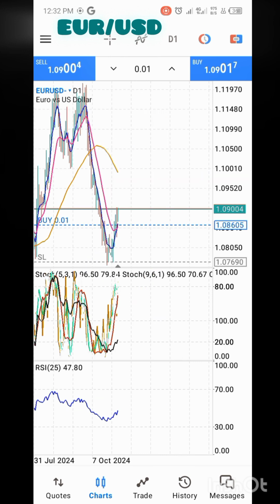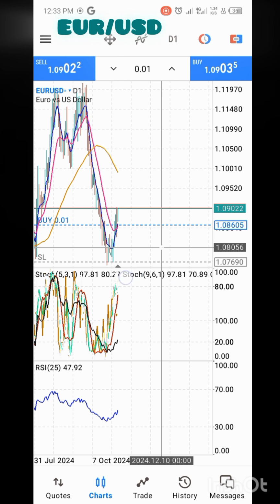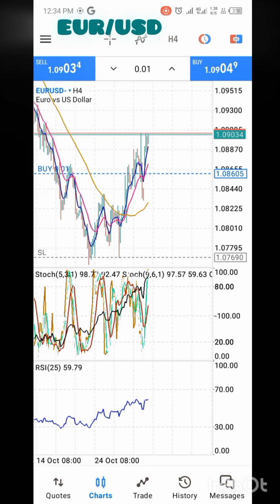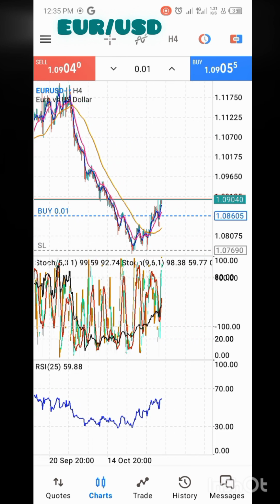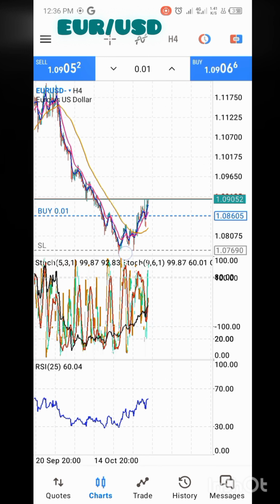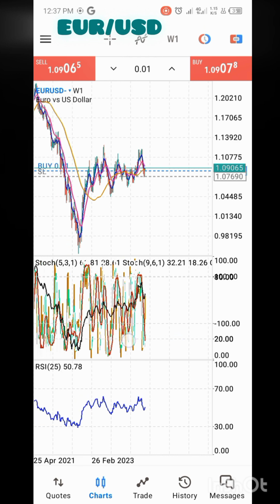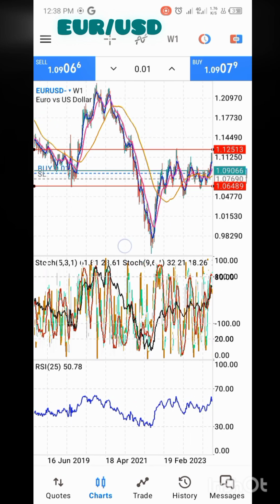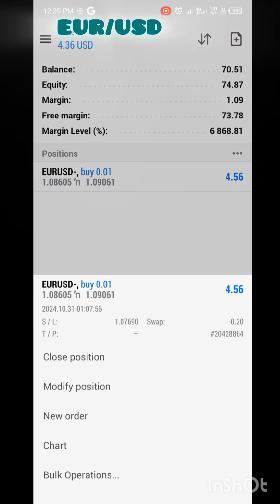the simplest way to make progressive and continuous Dollars 🤑🤑